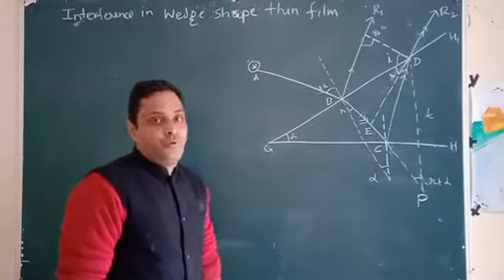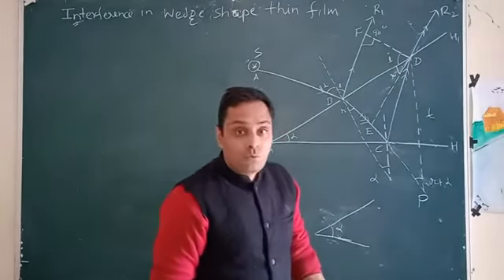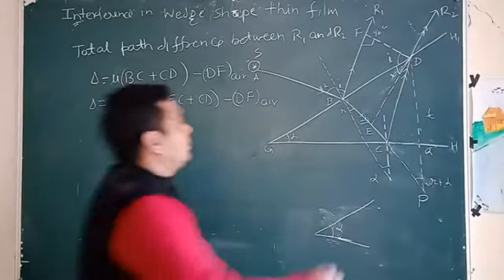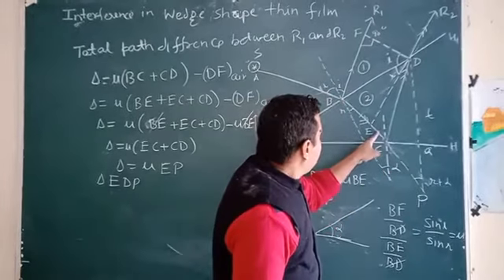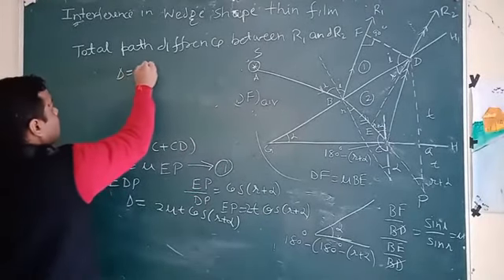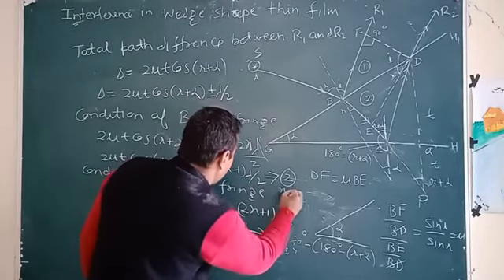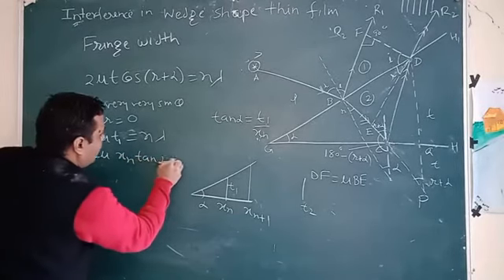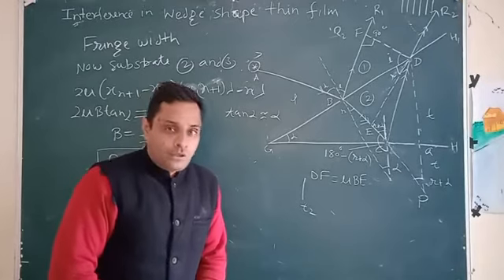Lecture 44 - interference in wedge shape thin film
A thin film having zero thickness at one end and progressively increasing to a particular thickness at the other end is called a wedge.
A thin wedge of air film can be formed by two glasses slides on each other at one edge and separated by a thin spacer at the opposite edge.
When a wedge shaped thin film of some transparent material is exposed to light, straight line patterns of brilliant colours can be seen  due to interference of light reflected from upper and lower surface of the film via the method of division of amplitude.